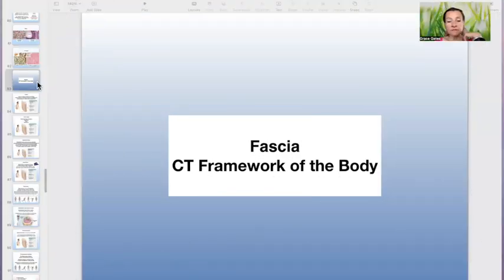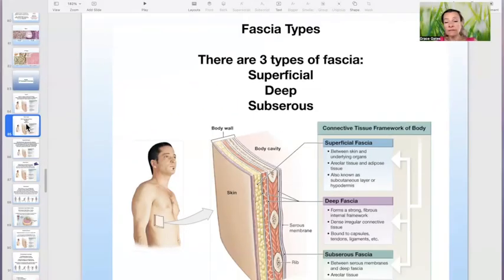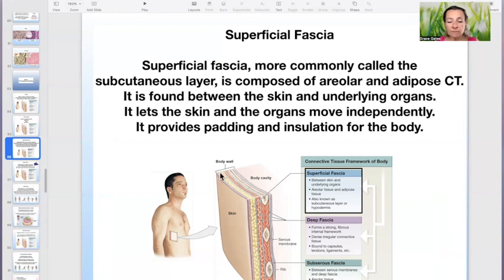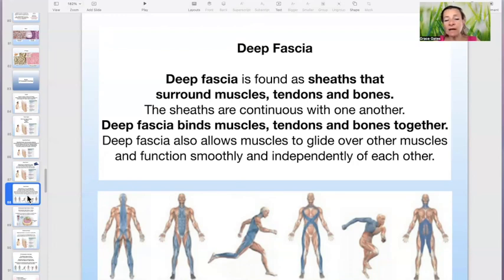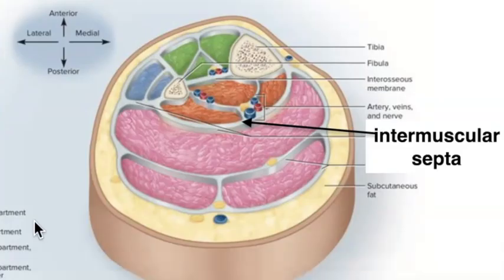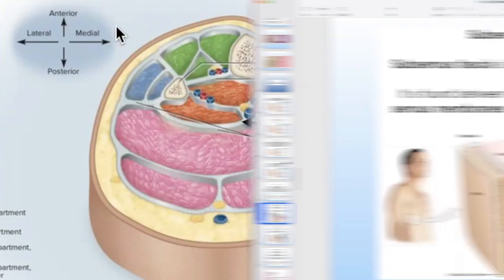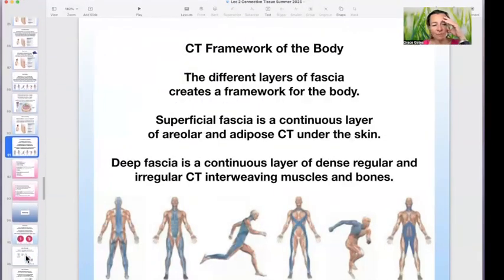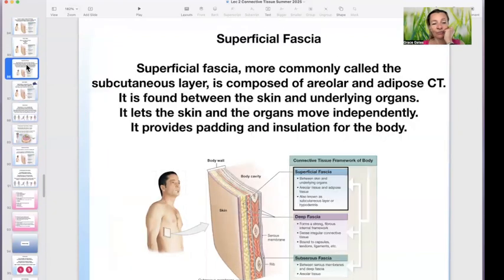Lecture 2 part 4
Fascia networks of the body